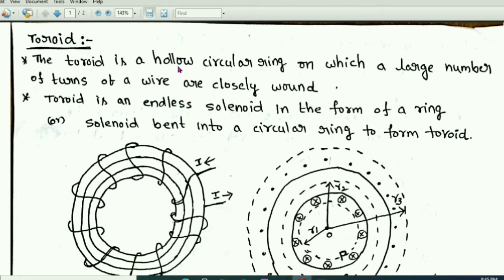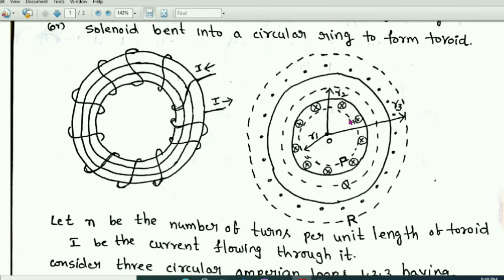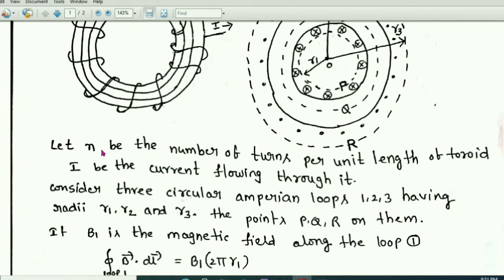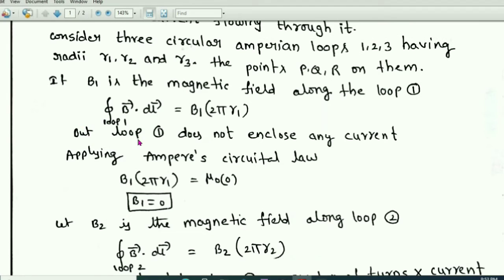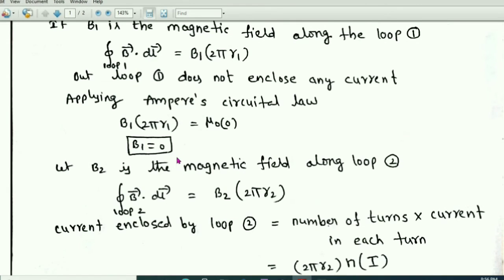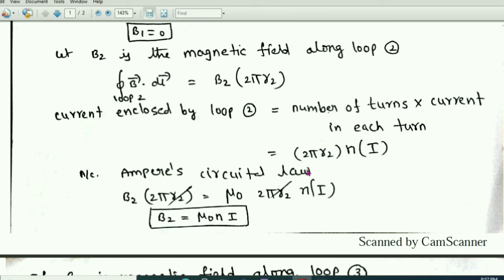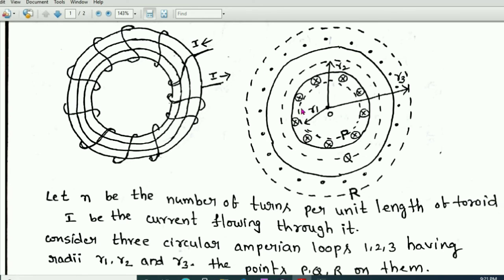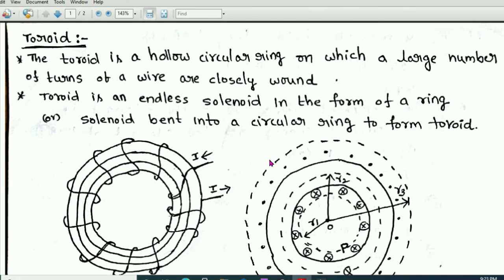Toroid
Hi students,in this video i have explained toroid and magnetic field produced by toroid.